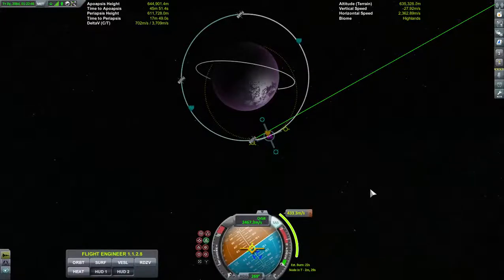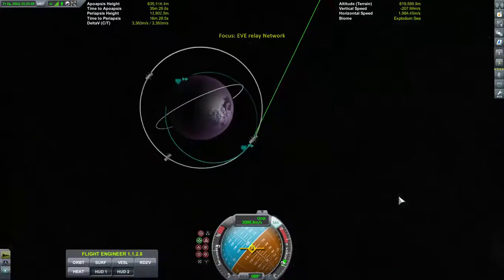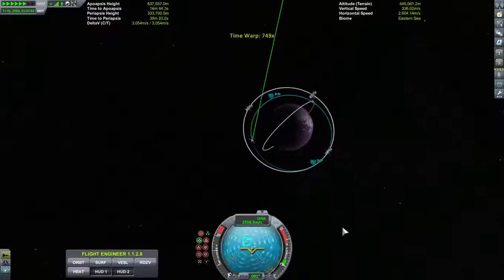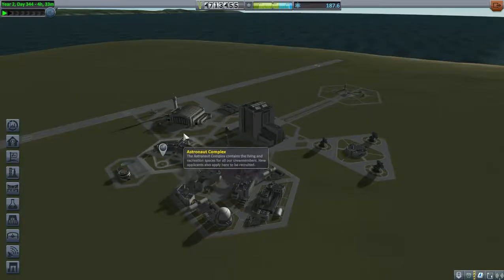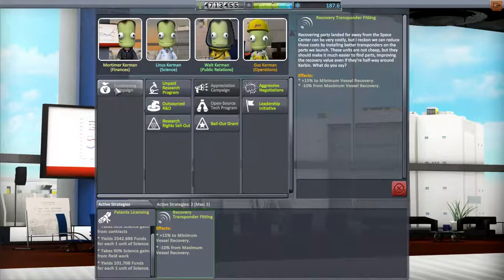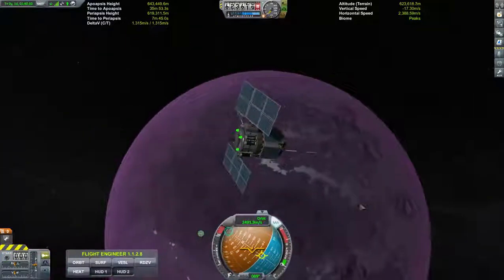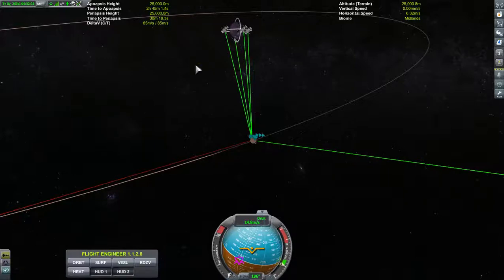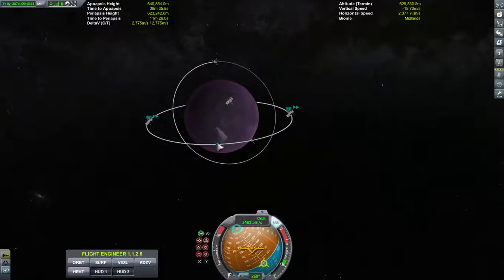KSP - Eve Relay Networking - Pt. 2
Eve communication network completed!